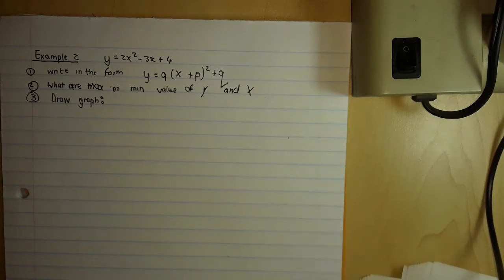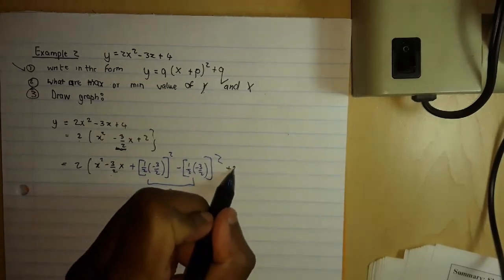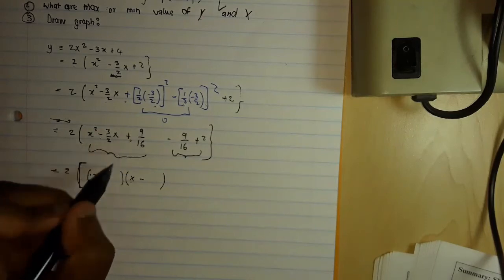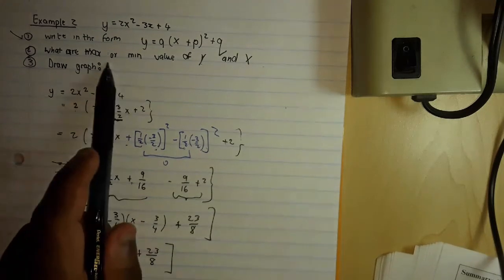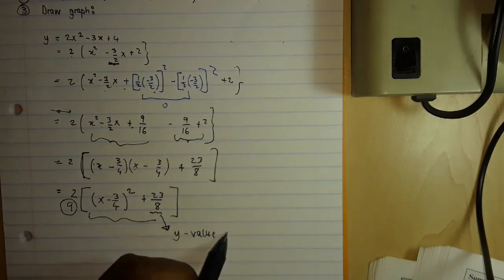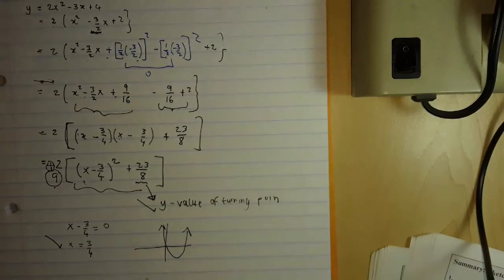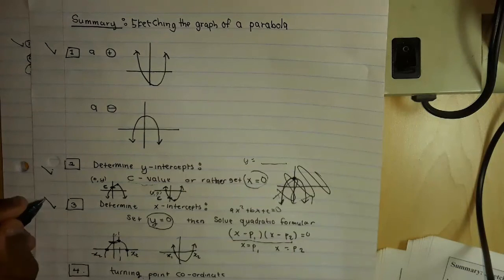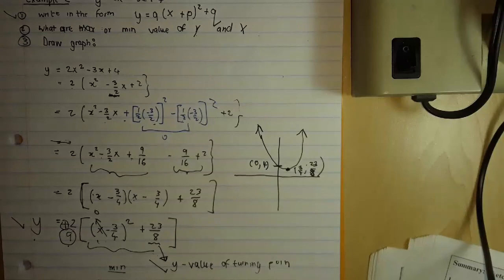Parabola Part 3